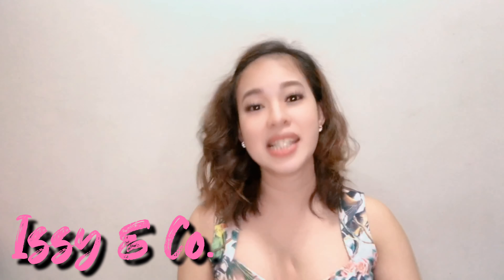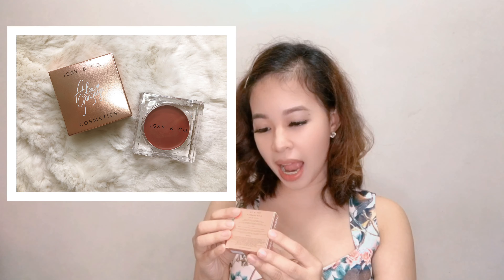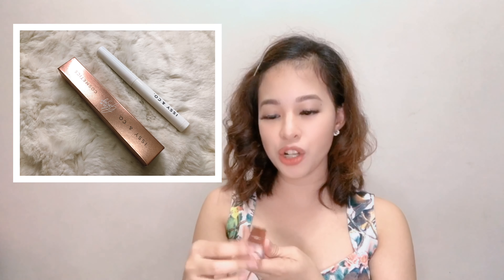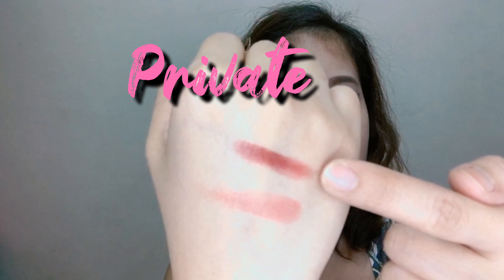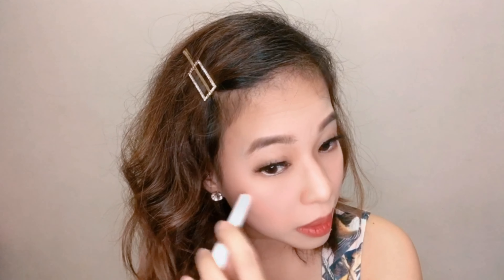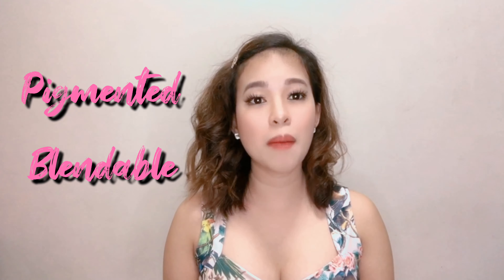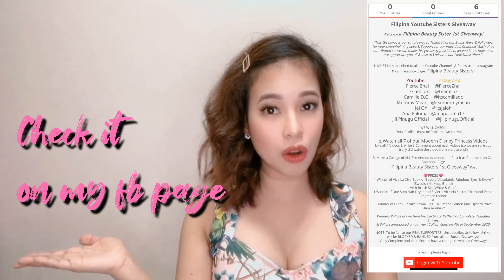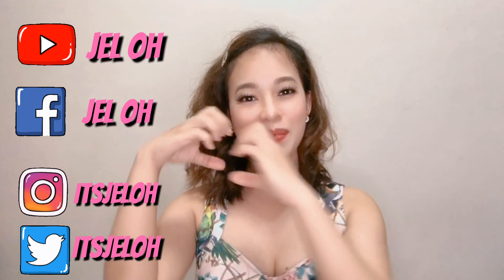ISSY & CO REVIEW x ALEX GONZAGA MAKE UP LINE | SWATCH AND MINI REVIEW | JEL OH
🎥In this video I will share with you the newest make up line of Alex Gonzaga with Issy & Co. I will show swatches and I will also wear these new make up. I will provide my thoughts at the end of the video.

Watch this video until the end and know how you will win prizes as I collaborate for the first time with my youtuber sisters.

📌“I upload videos 2x a week every
Tuesday, Friday
at 07:30 PM Gmt+8 Manila Time”

✹ BEAUTY & FASHION

✹ HAULS & UNBOXING

✹ TRAVELS